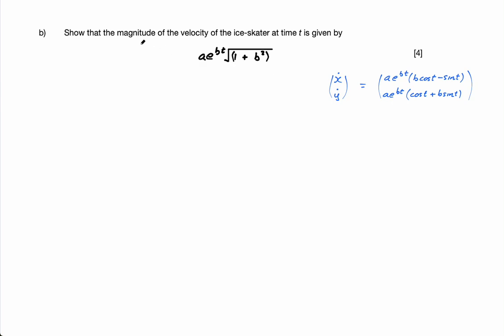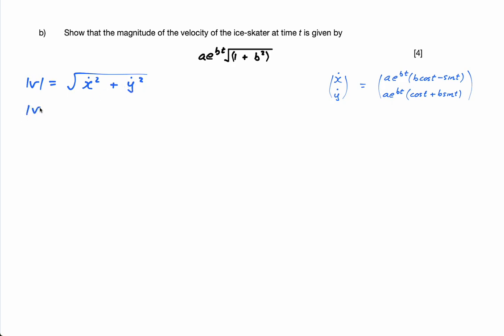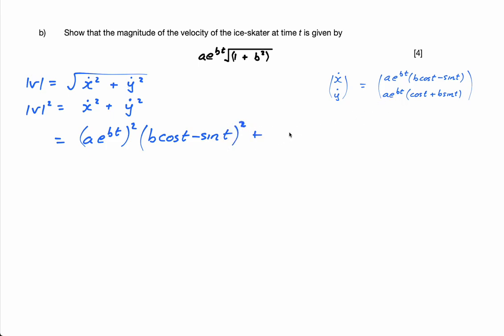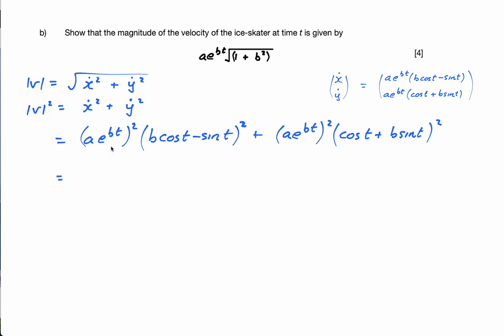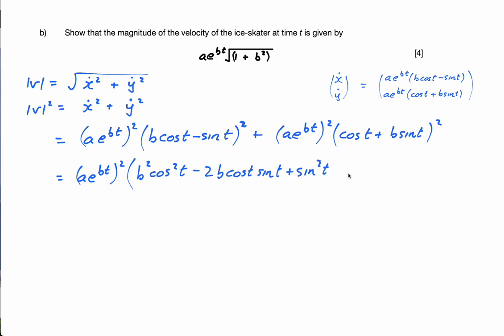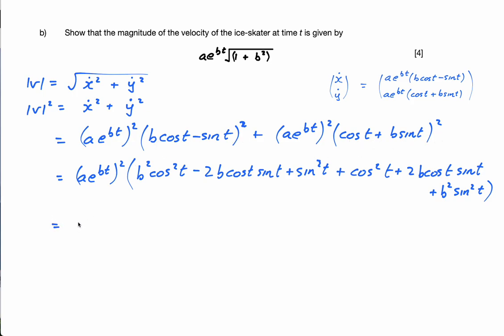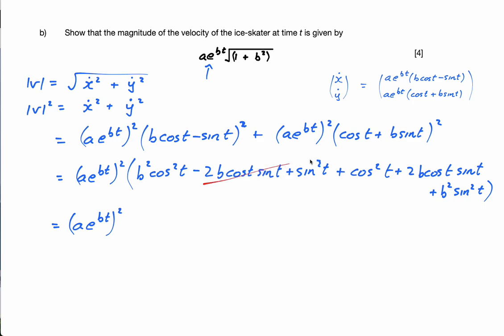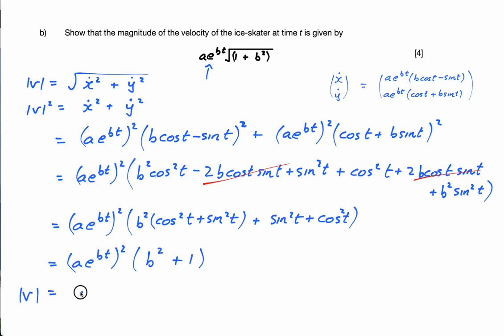AIHL 2021 May TZ1 P2 Question 6b